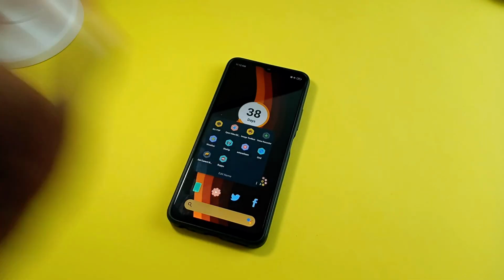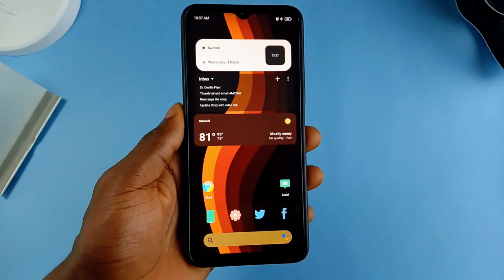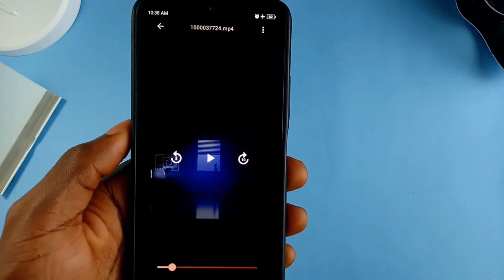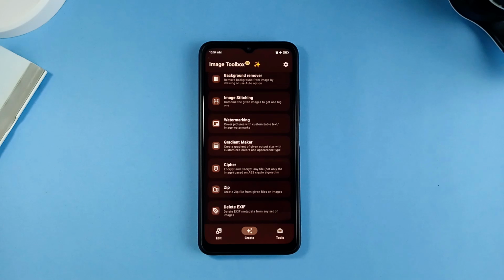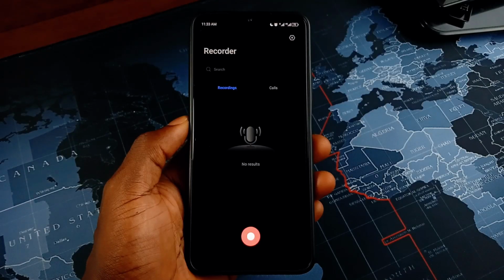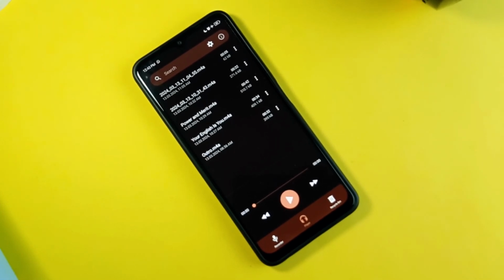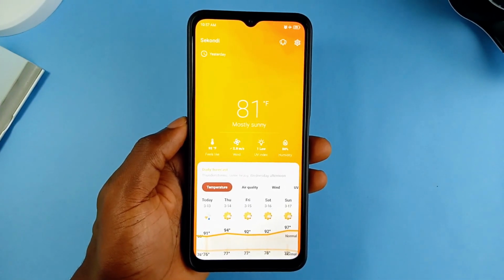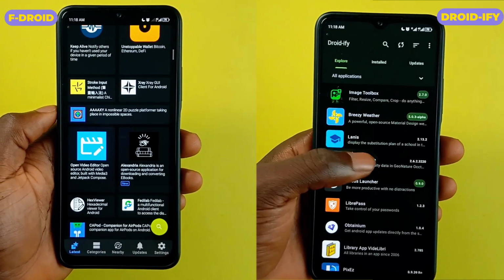How FREE & Open Source Android Apps WILL WORK FOR YOU | BEST APPS for Android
Discover the power of open-source Android applications in this video! We explore the top picks that are free, customizable, and community-driven. Learn how open-source fosters innovation and empowers android users to tailor their android Smartphone experience. Dive into the world of open-source Android apps today!